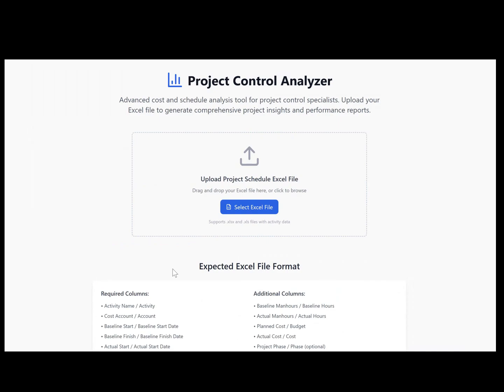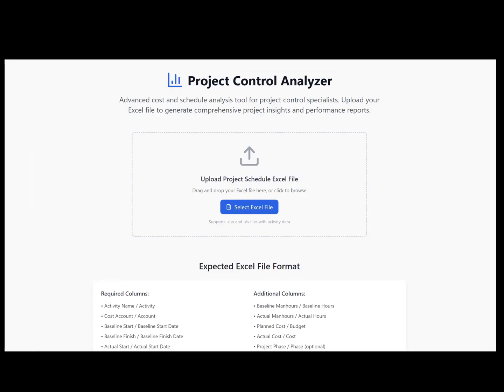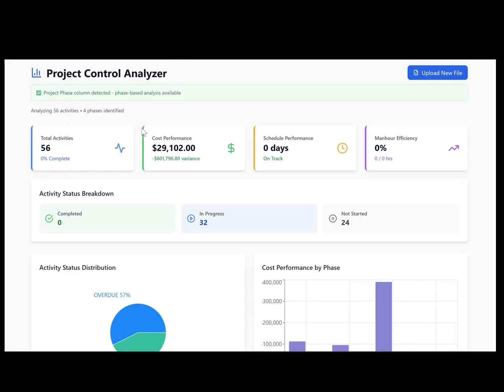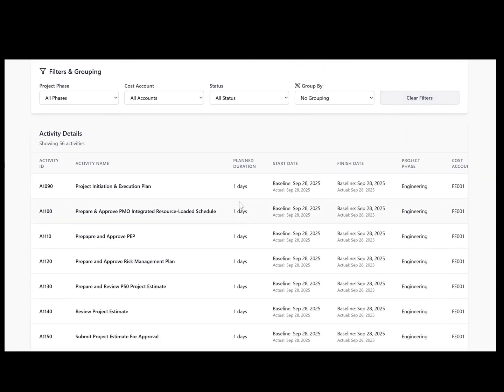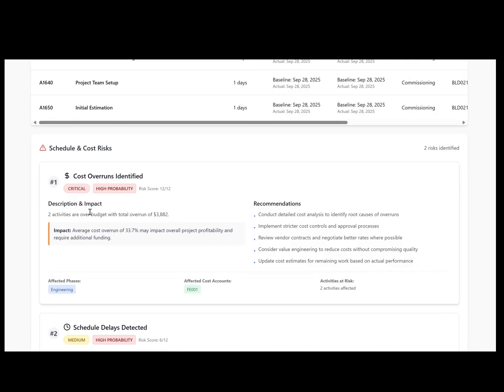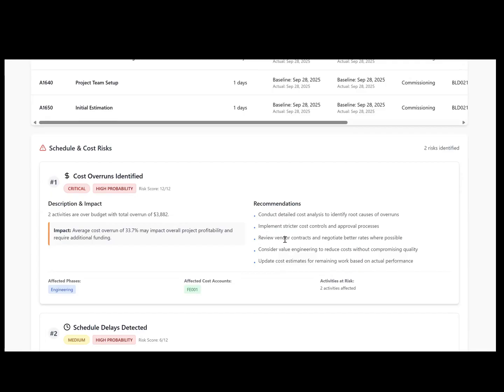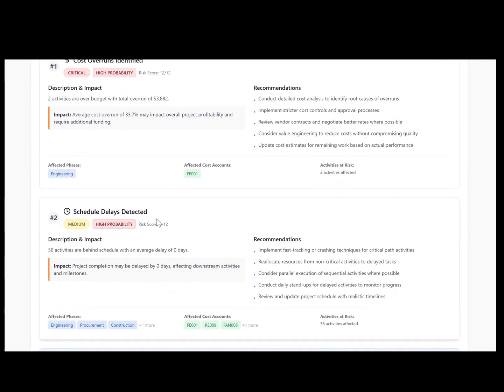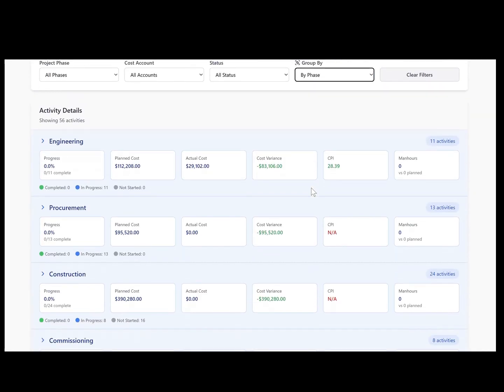Project Analysis In Two Steps Using my AI-built Web Application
After my MIT training and certification, I built this robust application that helps me analyze projects in a split second.
Step 1: Upload file
Step 2: Click "Analyze"